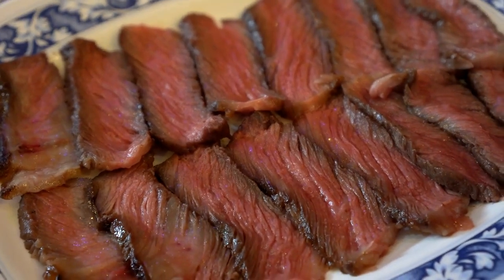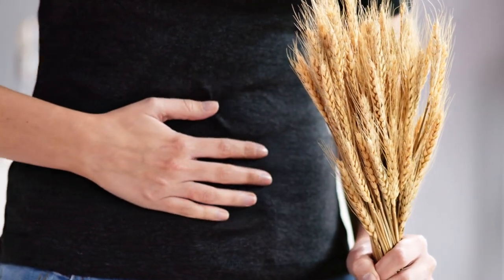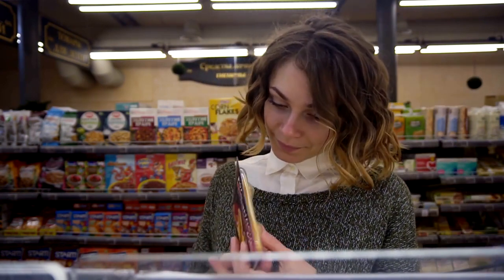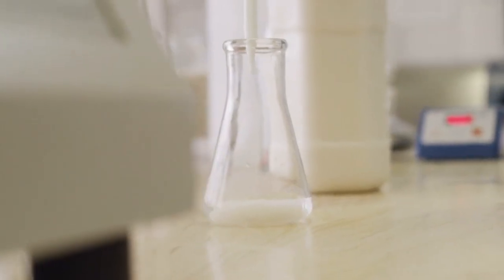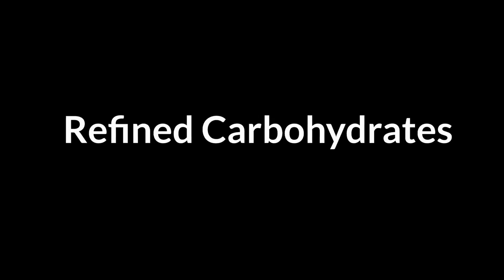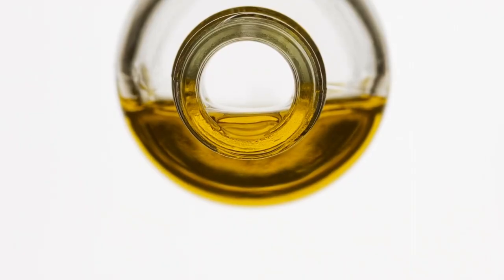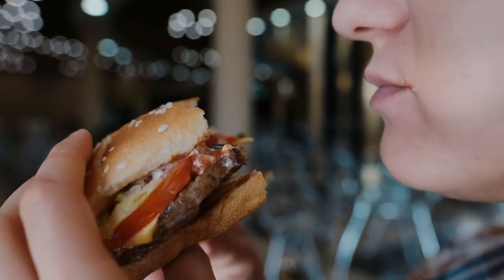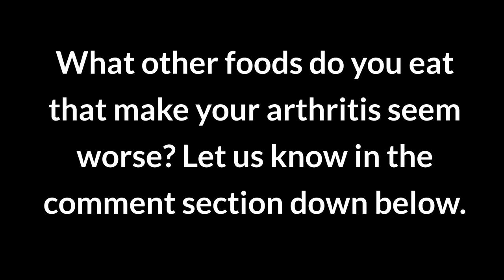THESE 9 Foods Must Be Avoided If You Have ARTHRITIS!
9 Foods to Avoid if You Have Arthritis.